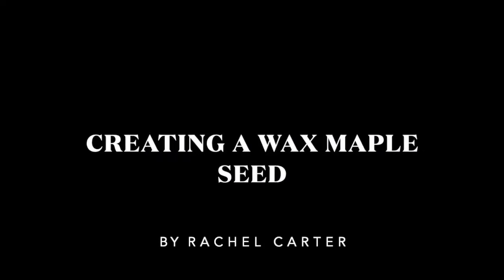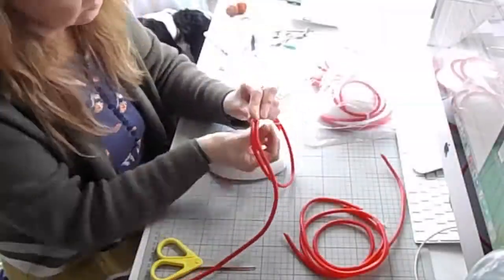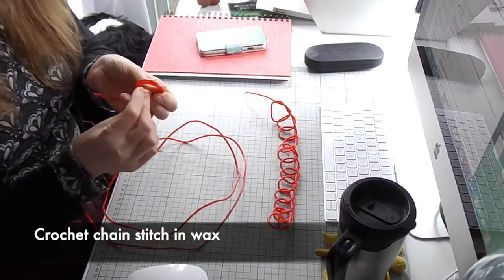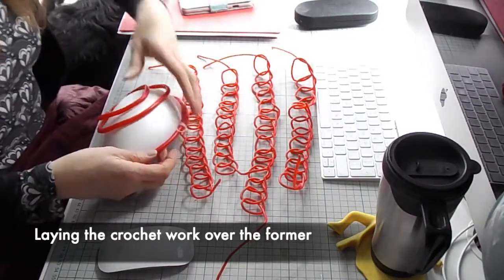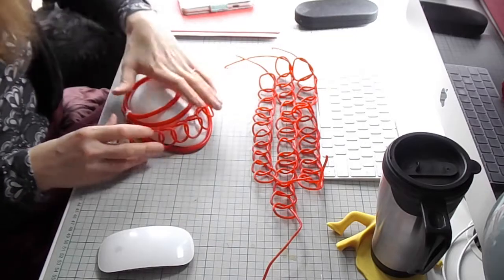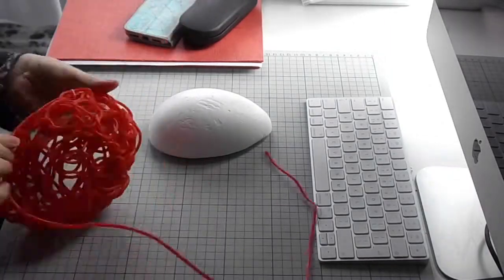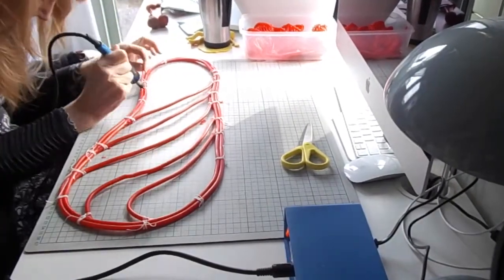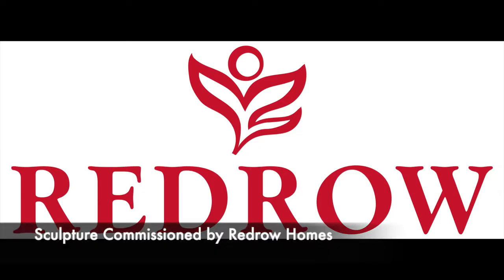Creating a wax maple leaf for lost wax casting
Watch as Artist Rachel Carter shares with you her process of wax work. She  has been commissioned to create a series of bronze seed sculptures for Redrow Homes.
The sculptures will utilise a combination of hand woven bronze work in addition to delicate open filigree work to make reference to the weaving history of the area. Made from hand weaving with fine lengths of wax, the wax seeds will be transported to Pangolin Editions fine art foundry in Stroud to be cast in bronze using the traditional lost wax technique.

Mounted upon a natural plinth of locally sourced Derbyshire sandstone, the four sculptures will be placed around the circumference of the development alongside the footpaths.

As part of Redrow’s commitment to creating thriving communities, a nature walk is being created around the development, signposted by a sculpture trail. Created by local artist, Rachel Carter, and the local community, each sculpture will represent a different British tree and will offer local people an enjoyable space to spend time outdoors.